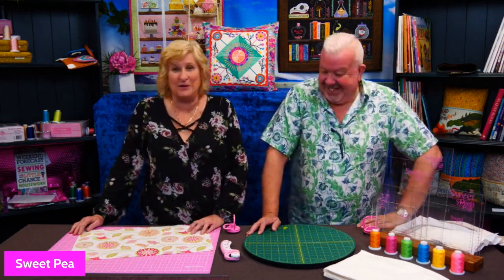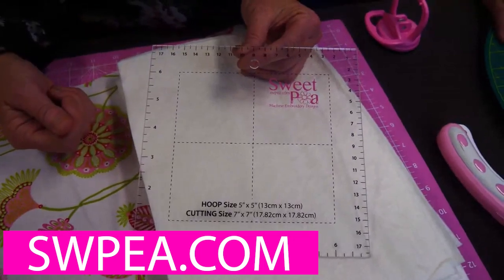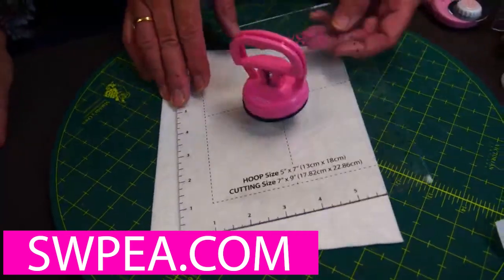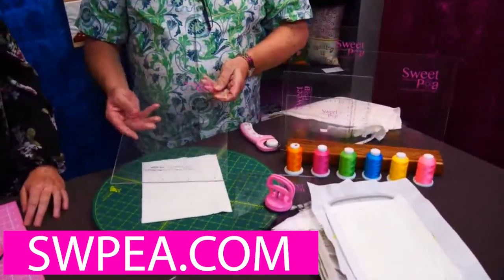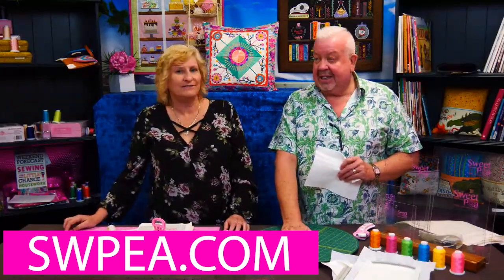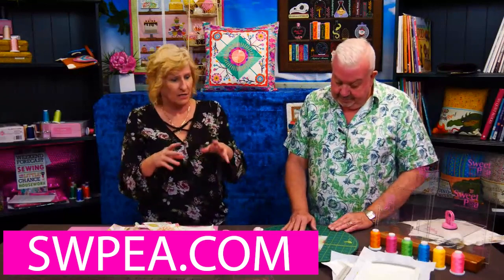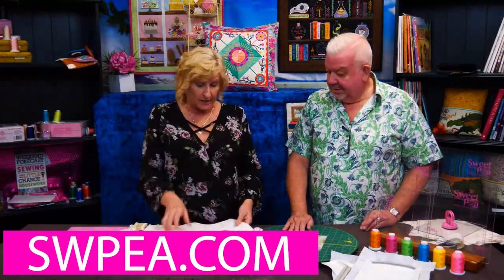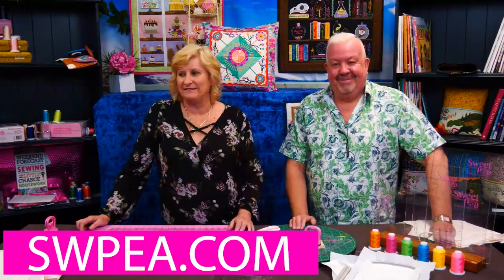How to Use Machine Embroidery Rulers?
Shop At: Swpea.com

This set includes all 7 rulers (4x4, 5x5, 5x7, 6x6, 6x10, 7x12 and 8x8) as well as a free Sweet Pea suction gripper.

Each ruler has been designed to cut the fabric/batting to the correct size for the hoop that is being used. This is suitable for embroidery designs when making quilt blocks or laying down the background for any project using that certain size hoop.

Using these rulers will save you time from having to manually measure each one. The ruler is made with clear acrylic with guidelines printed to show you where the design will be stitched within the hoop, making fussy cutting easier.

The rulers are also available individually in the following sizes: hoop size/cutting size

4x4 (100mm x 100mm) / 6x6 (152mm x 152mm)
5x5 (130mm x 130mm) / 7x7 (177mm 177mm)
5x7 (130mm x 180mm) / 7x9 (177mm x 228mm)
6x6 (160mm x 160mm) / 8x8 (203mm x 203mm)
6x10 (160mm x 260mm) / 8x12 (203mm x 304mm)
7x12 (180mm x 300mm) / 9x14 (228mm x 355mm)
8x8 (200mm x 200mm) / 10x10 (254mm x 254mm)